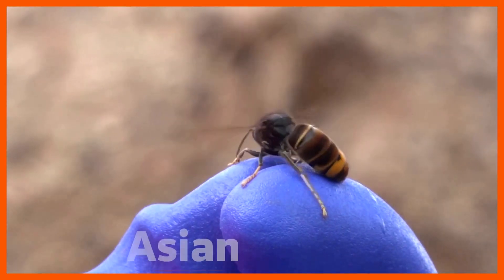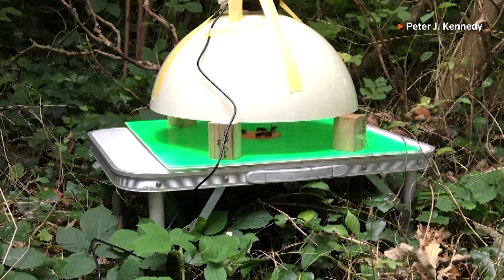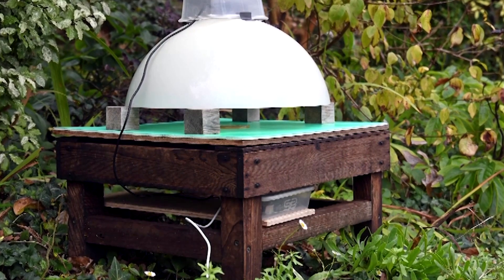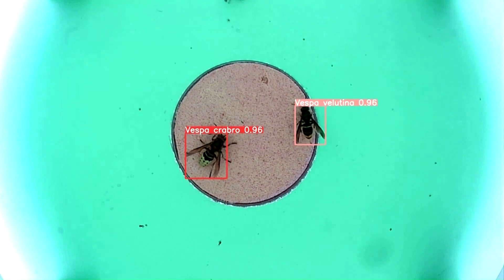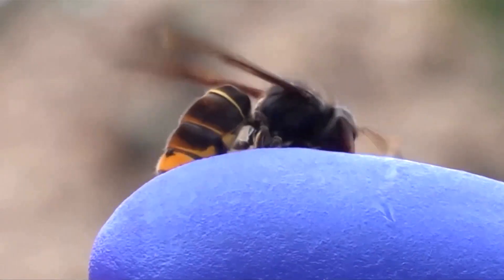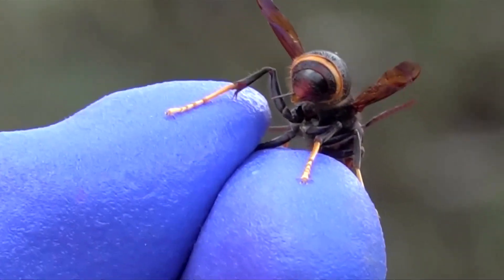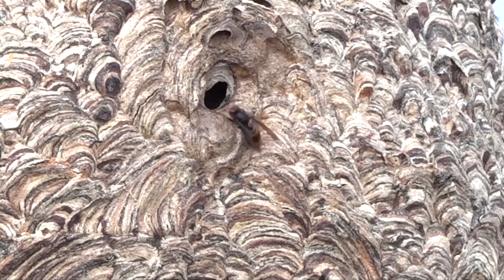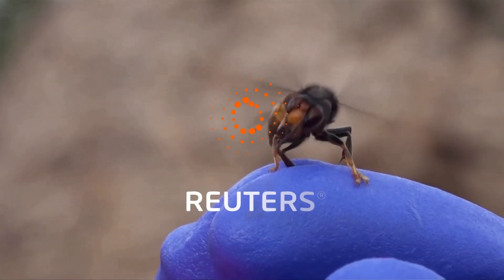AI joins the fight against invasive Asian hornets | REUTERS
🐝 A team from the University of Exeter is bringing AI into the fight against Asian hornets, which prey on native species, threatening agriculture. Researcher Thomas O'Shea-Wheller says the AI system is a monitoring station that can identify the species with more accuracy.